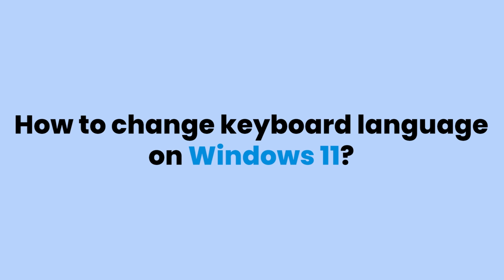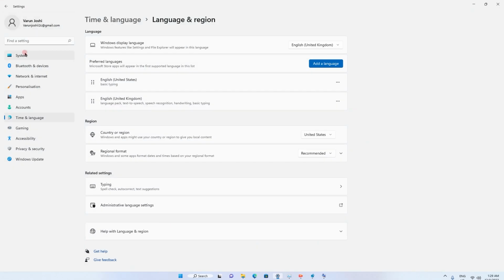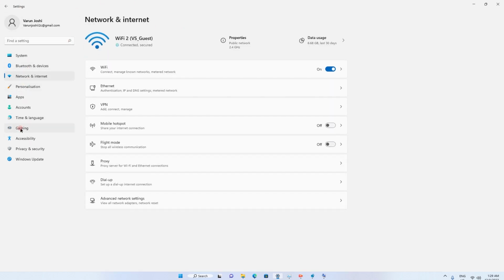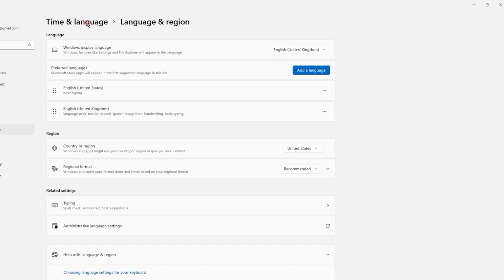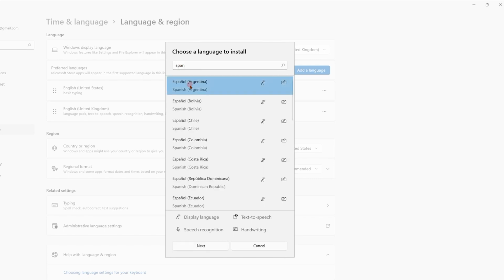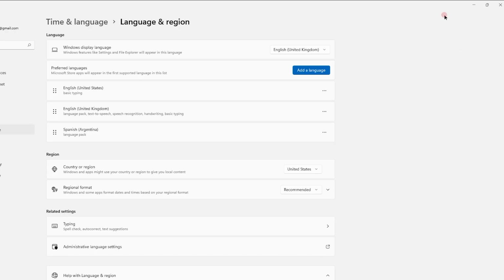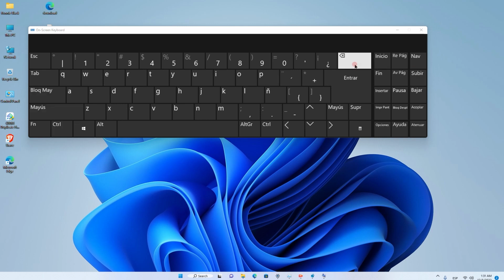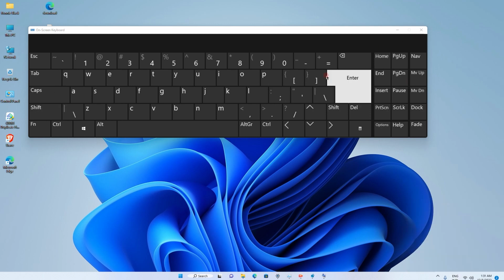Windows 11 Keyboard Language Change | Windows Keyboard Settings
How to change the keyboard language on Windows 11? You can choose from multiple languages if you want to change the input text from the keyboard. Here is a quick guide that helps you learn how to change the keyboard language on Windows 11 easily. Learn what you need to do to change the language of the keyboard key-presses in English in this video.